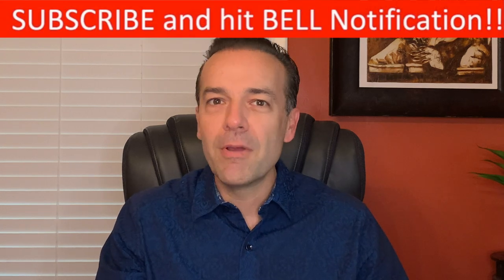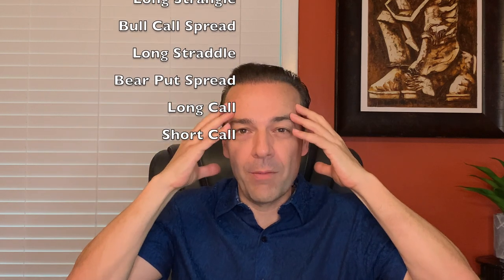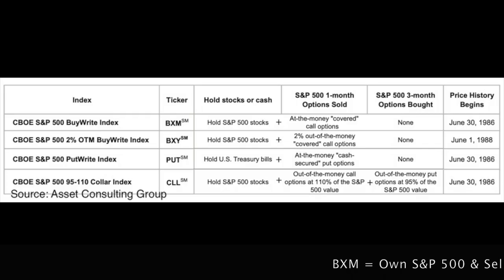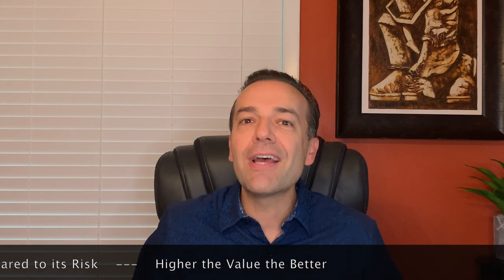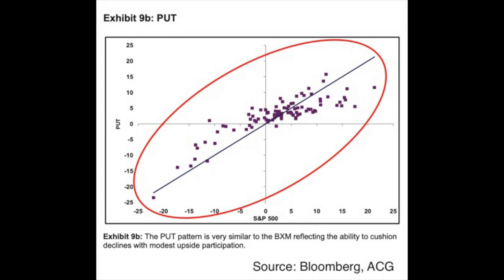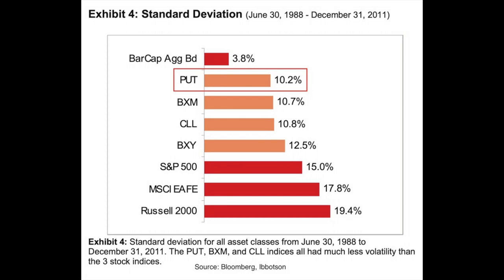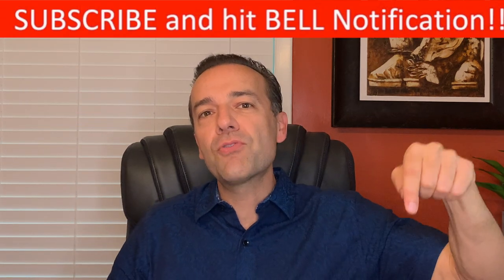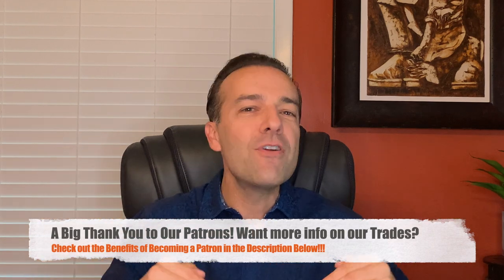Most PROFITABLE OPTION Trading Strategy (SELLING PUTS, COVERED CALLS & Collars)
Most PROFITABLE OPTION Trading Strategy (SELLING PUTS, COVERED CALLS & Collar)

⏰Chapters ⏰
0:00 Intro
1:39 Option Trading Strategies
2:10 Two Case Studies tell us the Most Profitable Option Trading Strategy
3:11 Top 4 Most Profitable Option Trading Strategies
4:14 Sharpe Ratio - Best Option Trading Strategy
5:11 Standard Deviation - Best Option Trading Strategy
6:24 Most Profitable Option Trading Strategy

What is the most profitable option trading strategy based on real data? If you knew you what the most profitable option trading strategy was, could it help you become a better, more profitable option trader? By the time this video is finished you will know what the most profitable option trading strategy is!

Today we will review the returns of: Selling Put Options, Selling Covered Call Options ATM & OTM, and the Collar Option Trading Strategy

I read a comment from someone that said, “everyone in this group is making money hand over fist buying options”. That comment motivated me to do research to see what the most profitable option trading strategy is.

The top 4 most profitable option trading strategies are: Selling Put Options, Selling Covered Call Options ATM & OTM, and Collar Option Trading Strategy. By knowing what the most consistently profitable option trading strategies are, a trader can use a strategy that matches their personality to become a better option trader. Today we’re going to review cold hard data to find out what option trading strategy is THE MOST PROFITABLE. This cold hard data comes in the form of two case studies that were performed over the past 30+ years. Both of these studies came to the exact same conclusion.

Let’s also look at a couple other factors that a trader might want to consider when using these strategies: Sharpe Ratio & Standard deviation.

Our goal as traders should be to produce the largest amount of profit with the lowest risk. Huge wins are fun and awesome but if they’re followed by huge losses then it defeats the purpose. As professional traders we want to use option trading strategies that minimize the risk of loss, while giving the best returns.

COPYRIGHT: All My Life of Learning's videos and other content are (c) Copyright My Life of Learning.